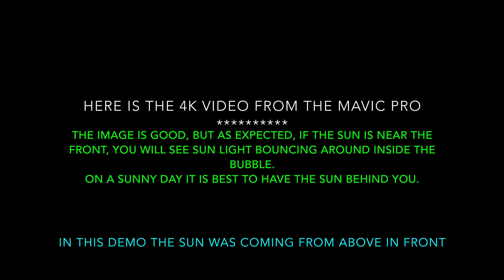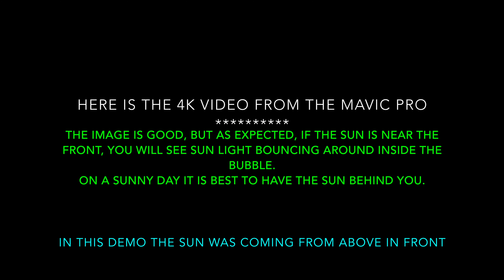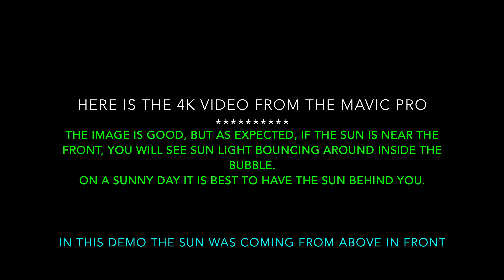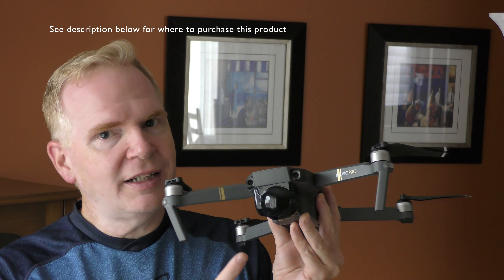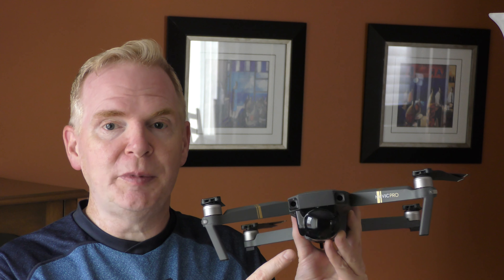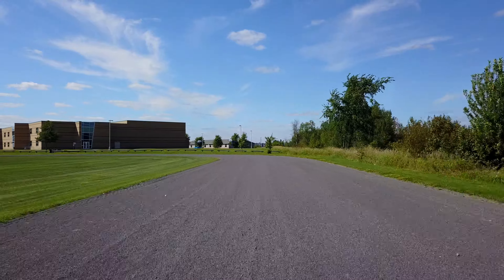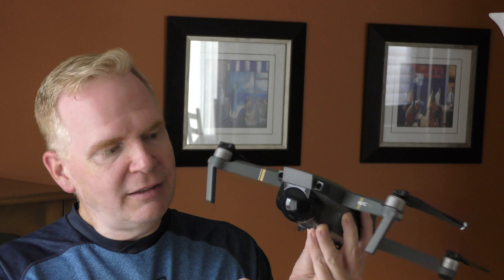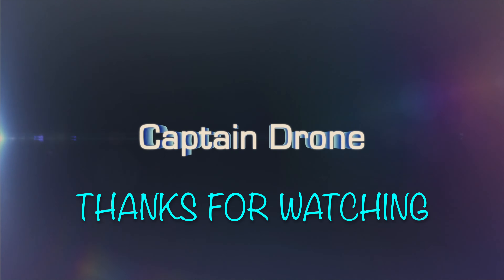DJI MAVIC PRO - ND Bubble Filter & Protection - Review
This is different.  This is an ND Filter for the Mavic Pro in the shape of a bubble.